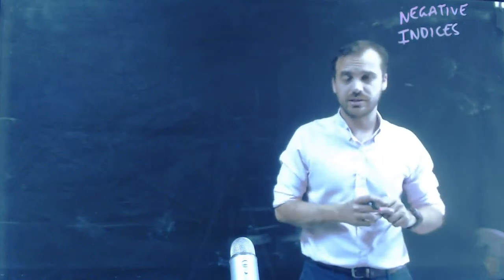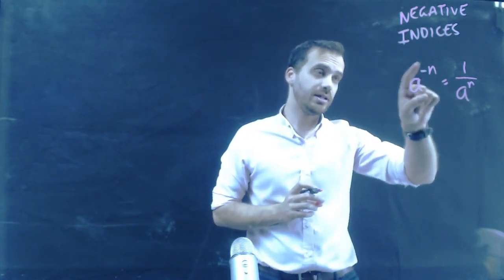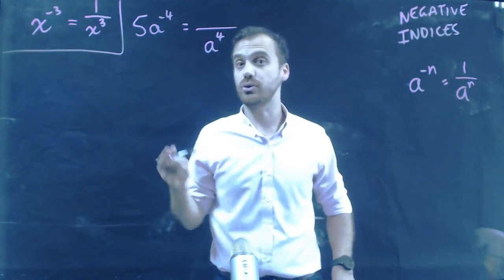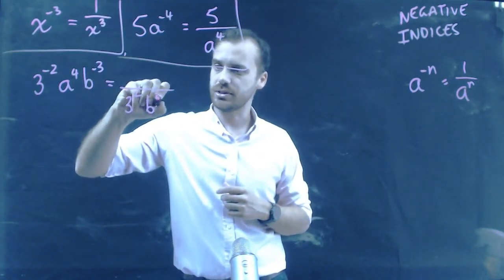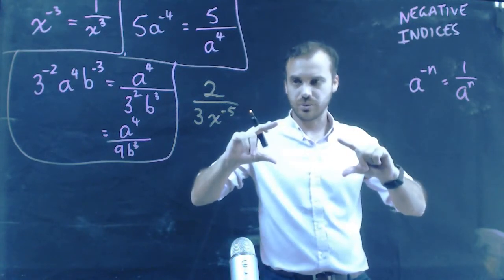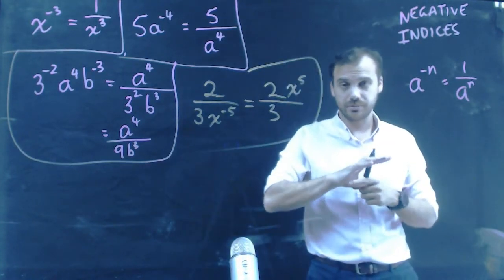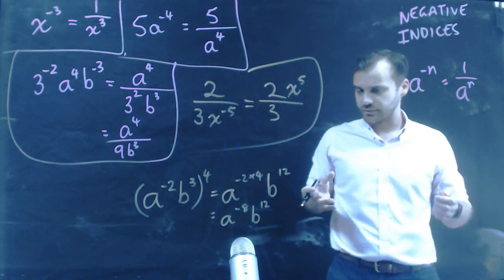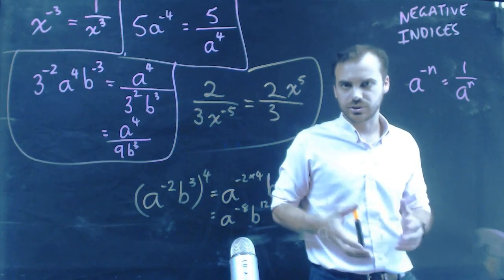Index law 7 Negative Indices - converting Negative indices into positive indices using fractions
Index law 7 allows us to rewrite a term with positive powers or exponents by moving from the numerator to the denominator or vice versa. In this video we move through many examples of the 8th index law, learn a formula for solving and use the law to expand and simplify common question Want more videos? I've mapped hundreds of my videos to the Australian senior curriculum at my